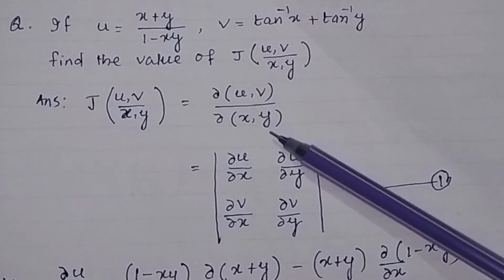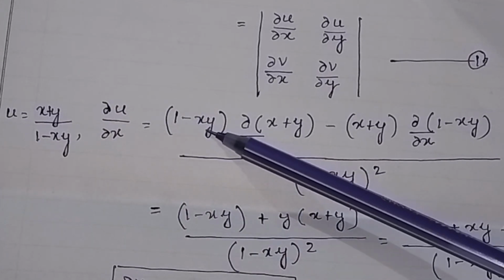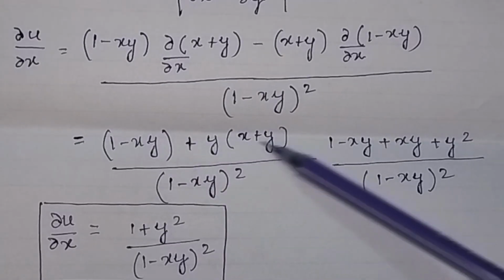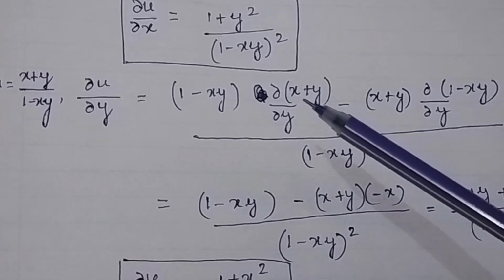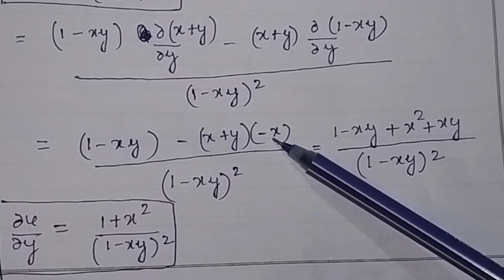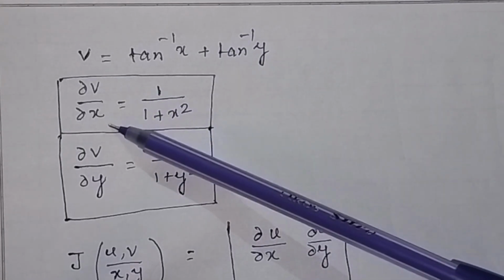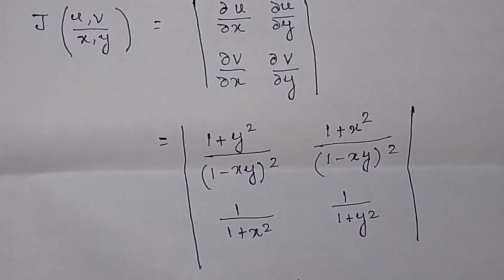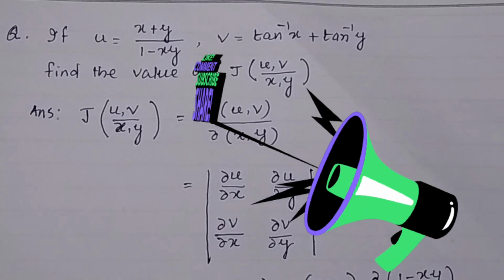If u=(x+y/1-xy), v=tan^- x + tan ^- y find the value of J(u,v/x,y)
If u=(x+y/1-xy), v=tan^- x + tan ^- y find the value of J(u,v/x,y) @PTE